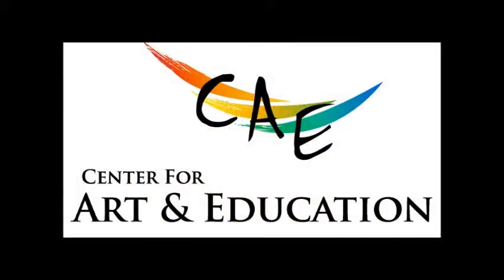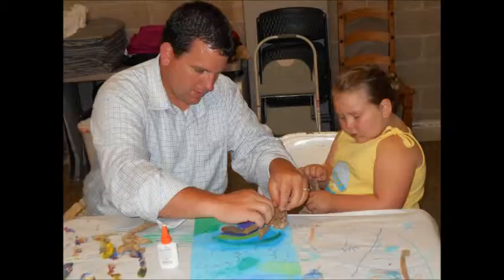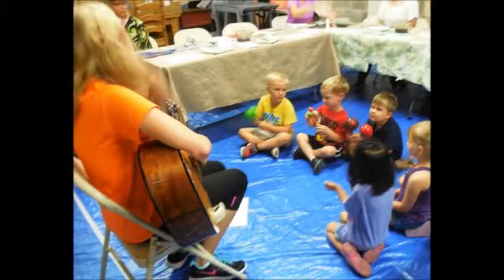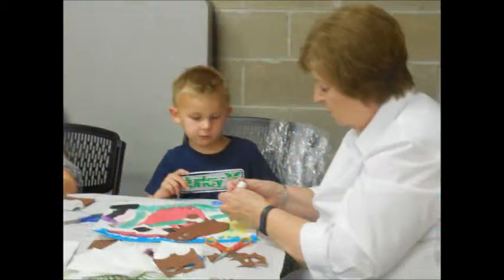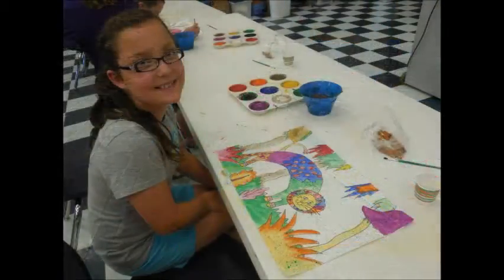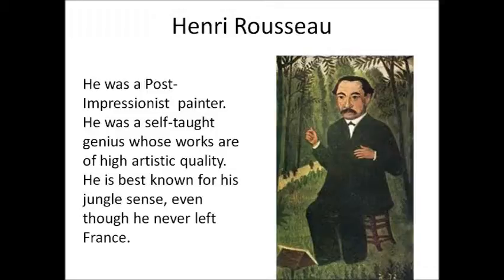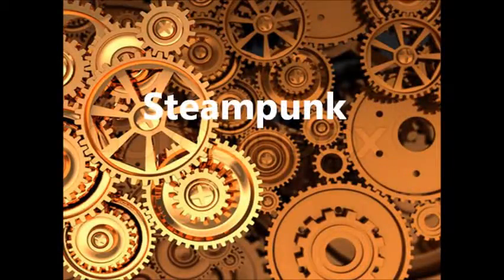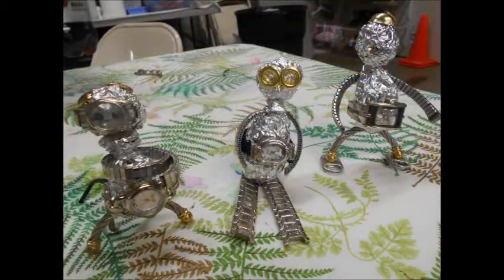2014 Summer Camp Movie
The Center For Art & Education in Van Buren, Arkansas presents the 2014 summer art camp series. Art camp!  A place where young people engage their imagination.